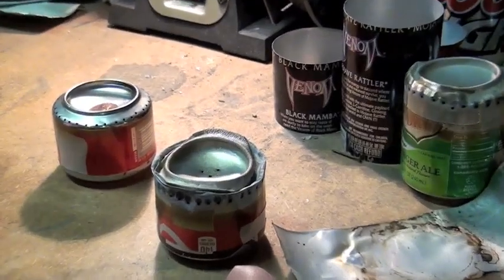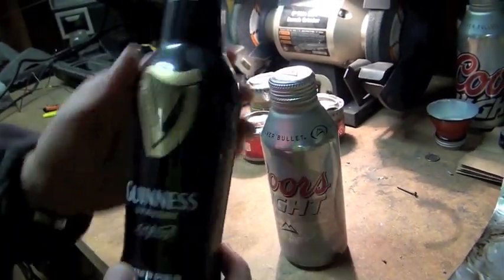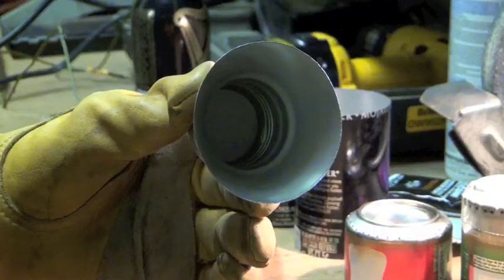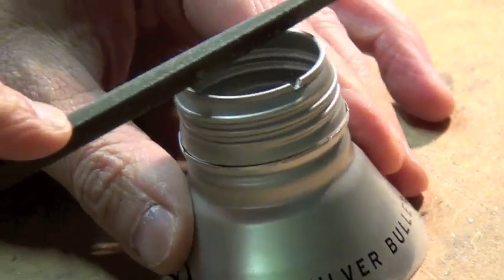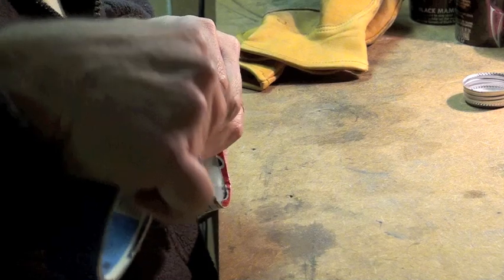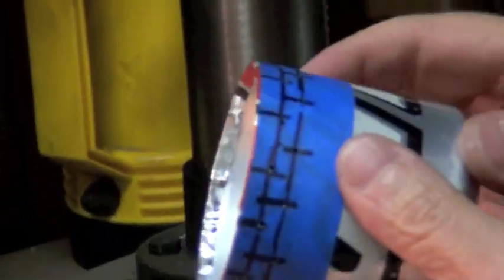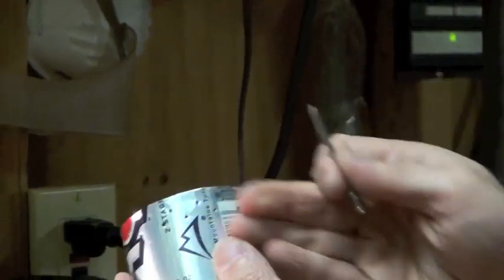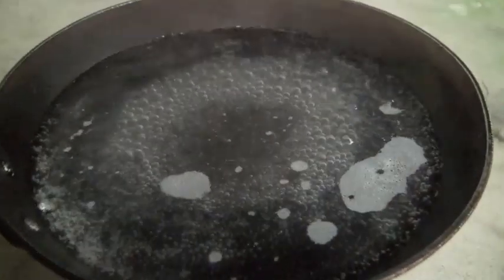Building an alcohol stove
This is a simple way to get a stove out into the field. In just a matter of minutes, you'll build this handy stove and be cooking in no time. Come join us

When you use these links, it helps us pay the bills around here and it doesn't cost you one penny more. it may even save you money! We are offering the best price you can find.